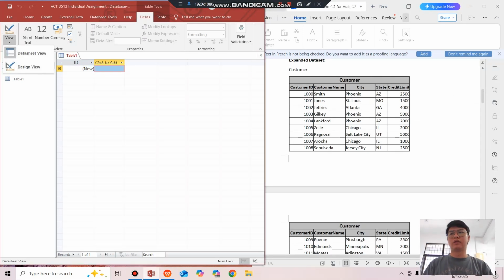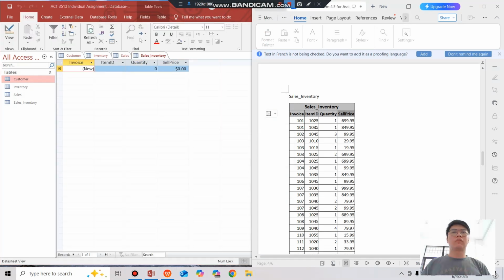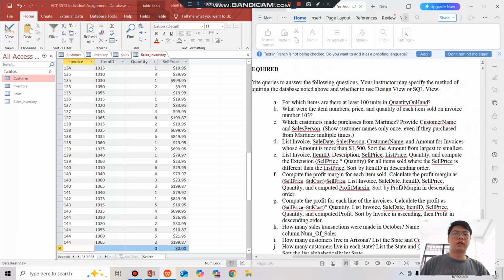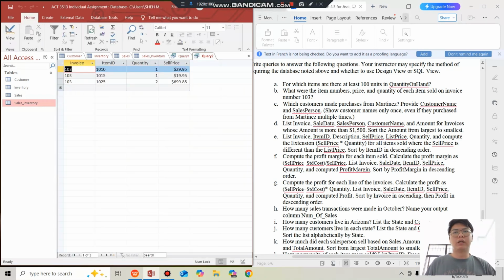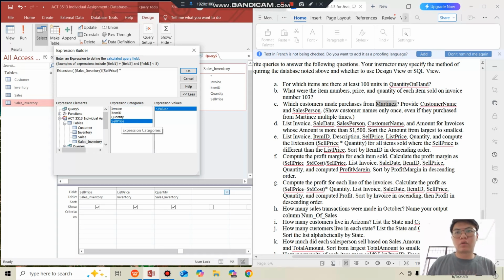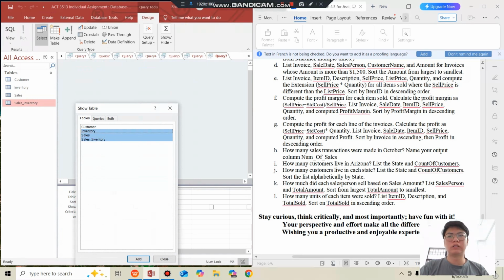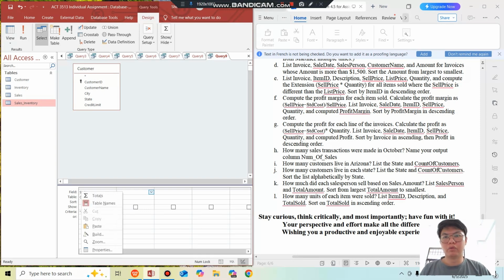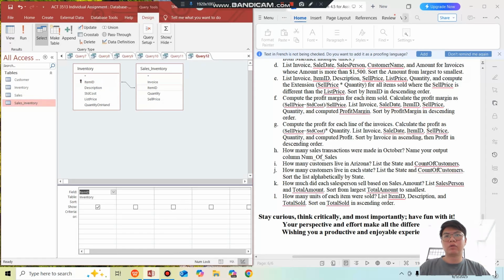S69928_K1_ACT3513